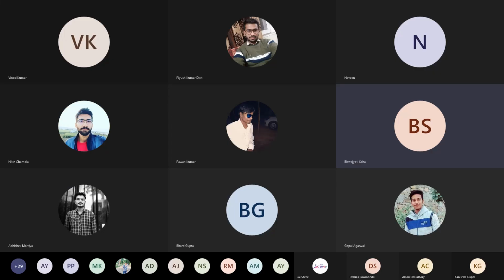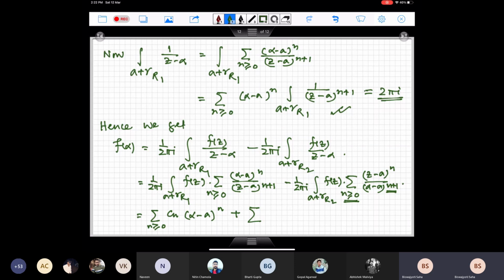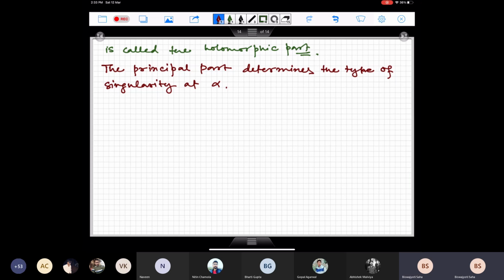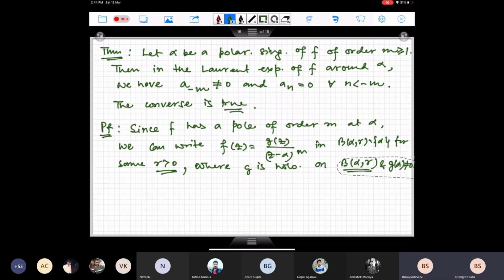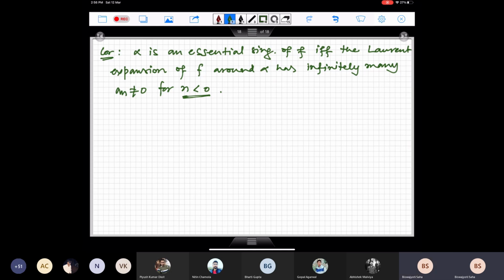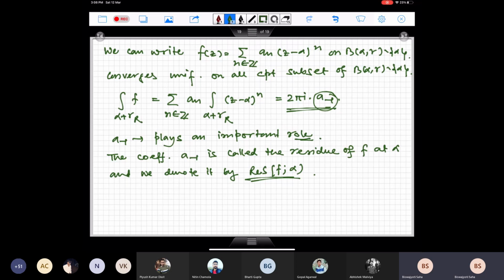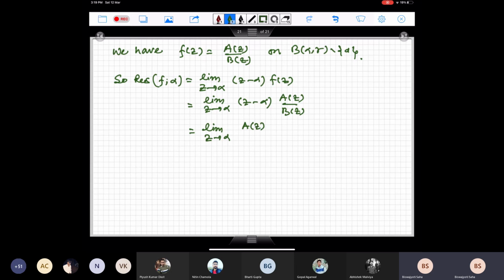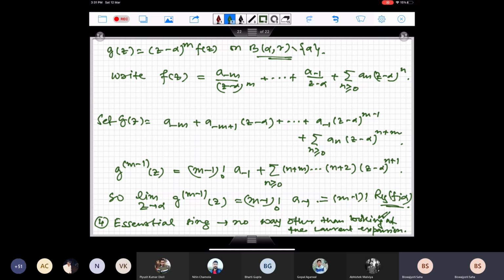Complex Analysis iit Delhi lecture 26